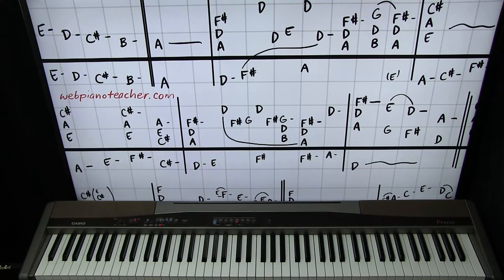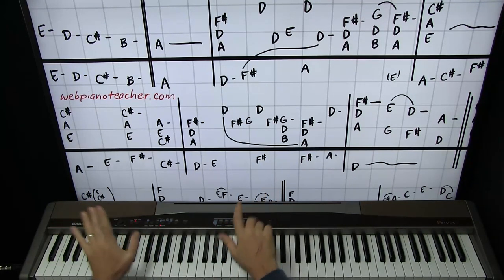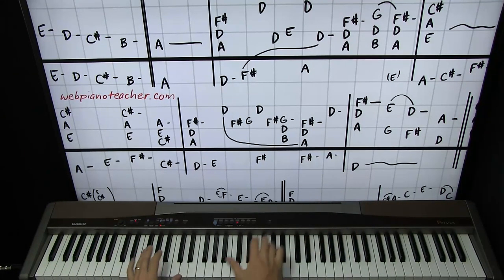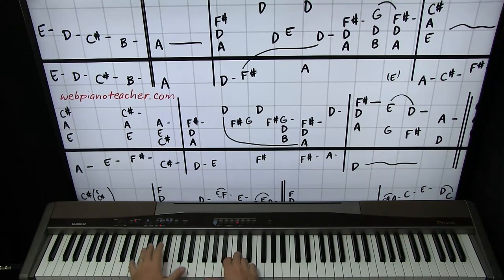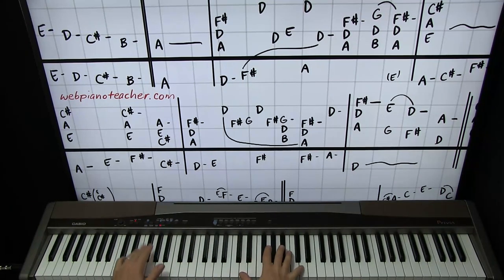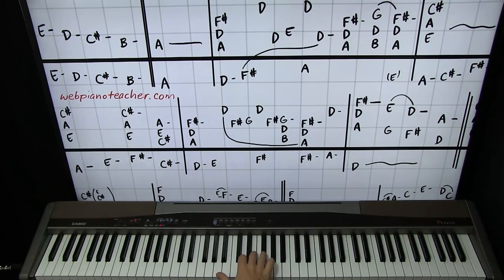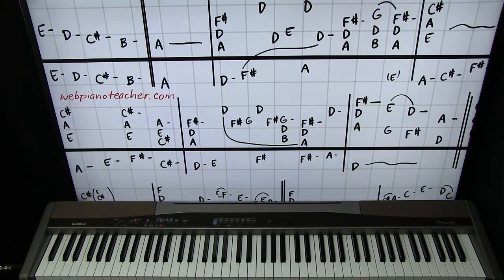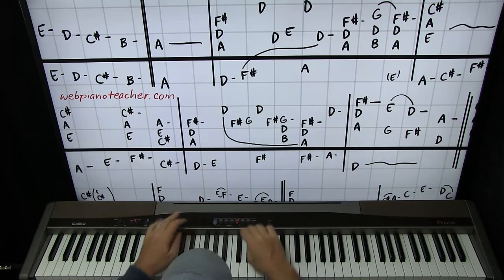Piano Lesson She Came In Through The Bathroom Window